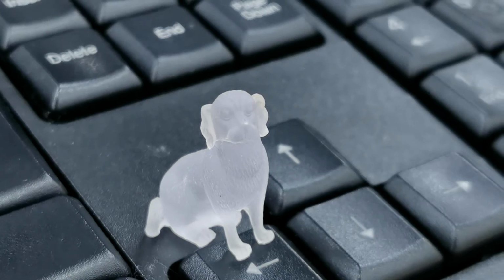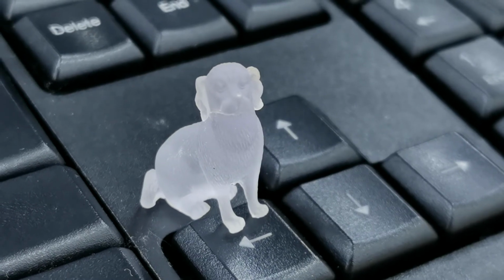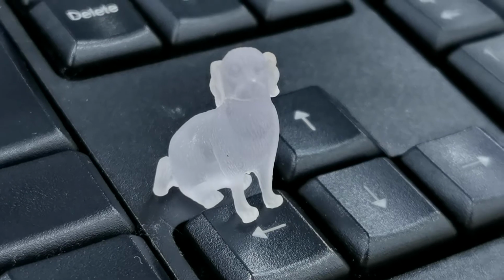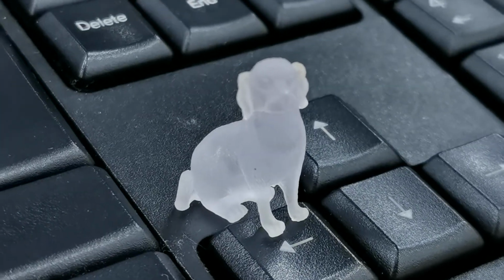DLP printed high detail transparent parts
we have new material for our dlp 3dprinters, highresolution details performance. offer you a high quality 3dprinting service. welcome to contact if you have high detail demand for your projects